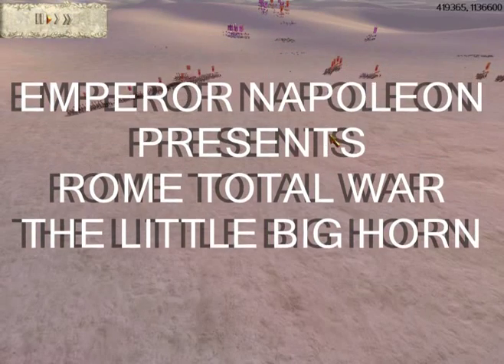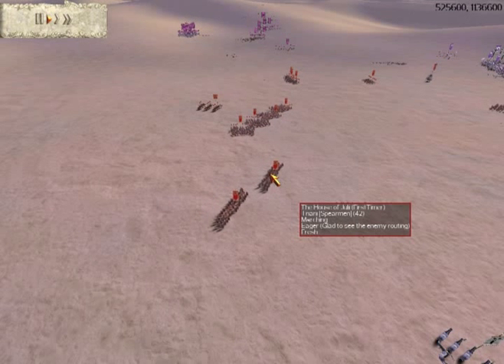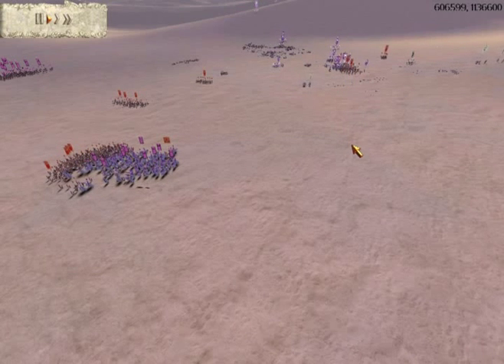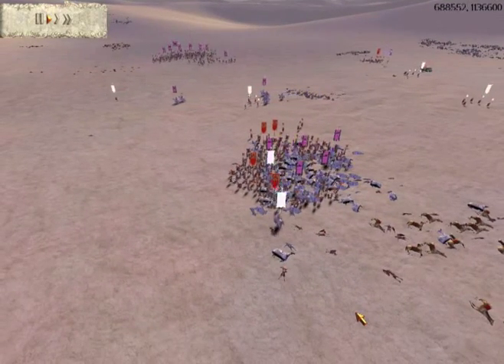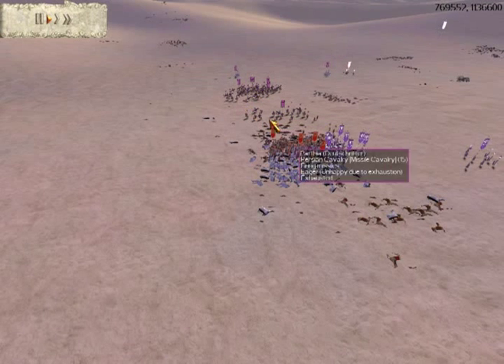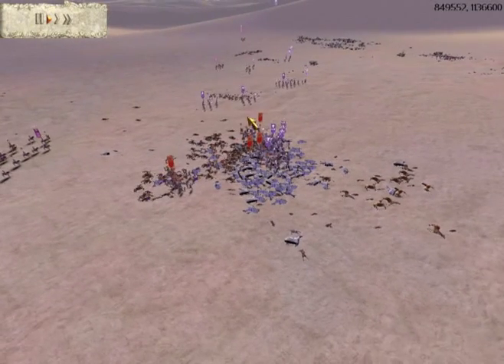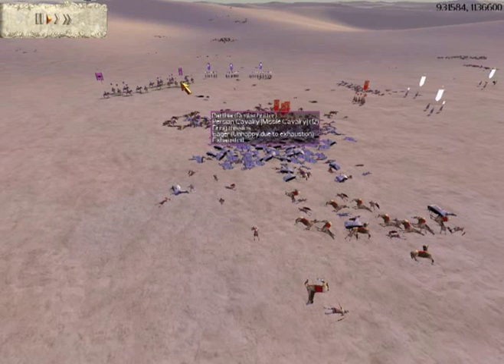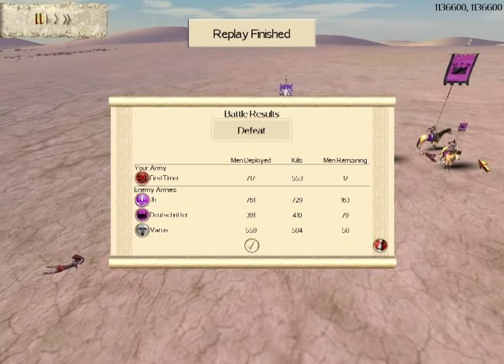Rome Total War Little Big Horn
This is a 4 player free for all, were I get caught in the middle.